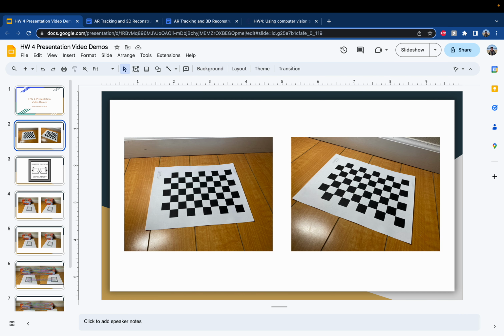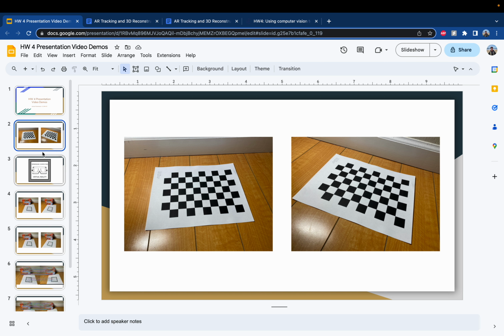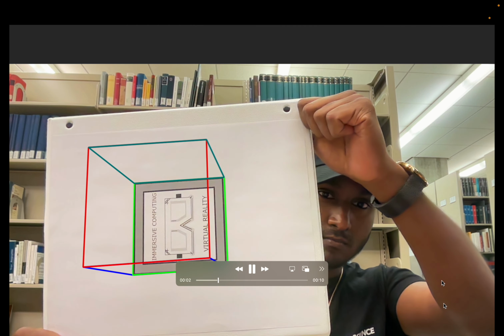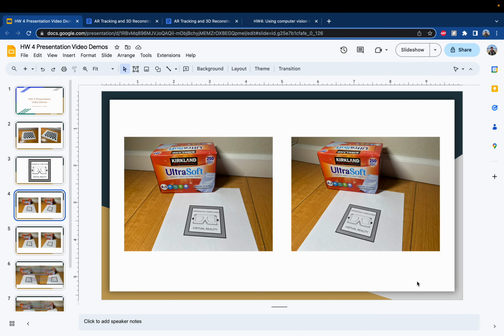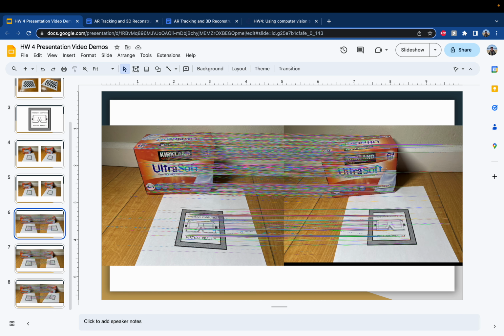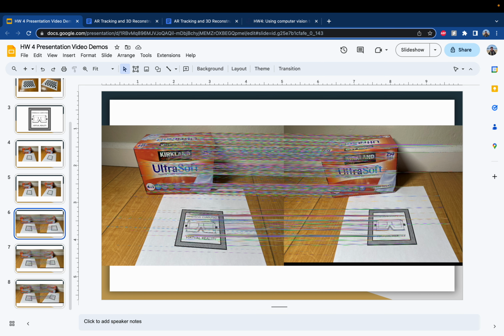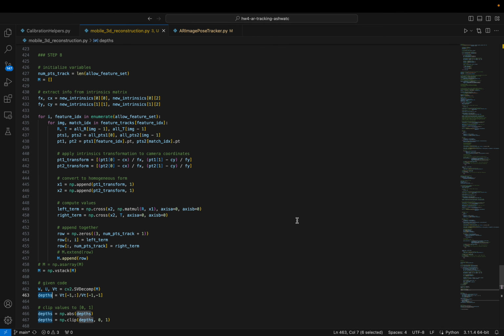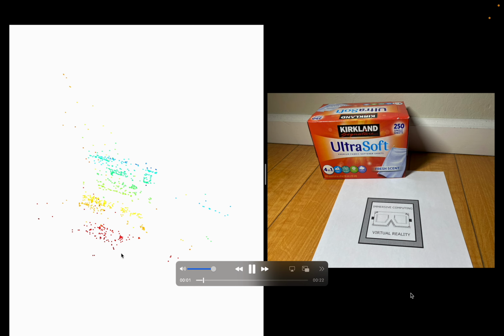AR Tracking and 3D Reconstruction - CS 294-137 HW4 Video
Created by Ashwat Chidambaram, for HW4 of UC Berkeley's CS 294-137 Immersive Computing (AR/VR) class, in Fall 2023.